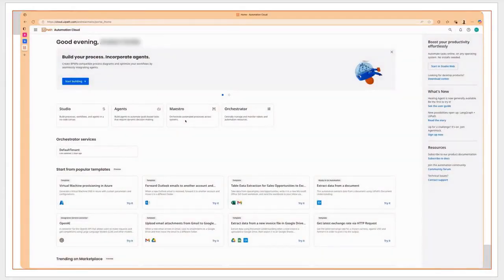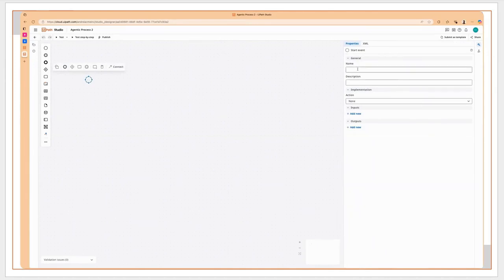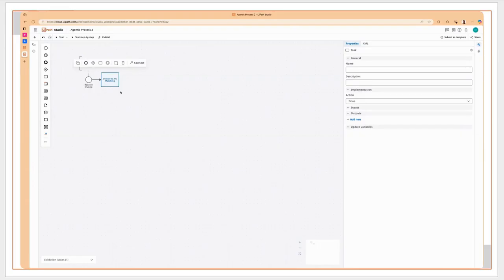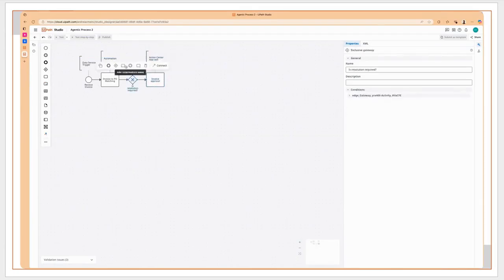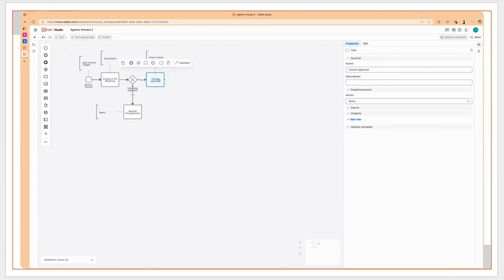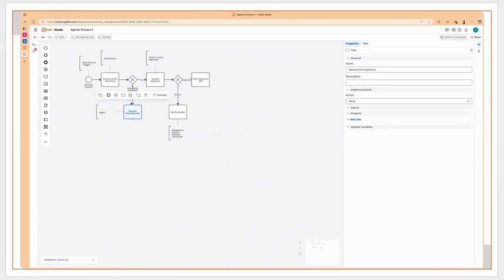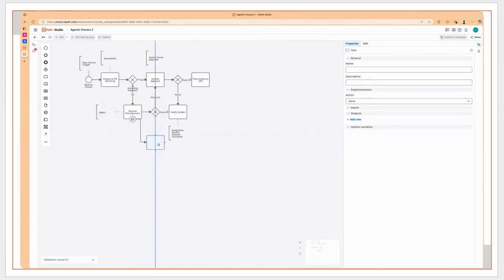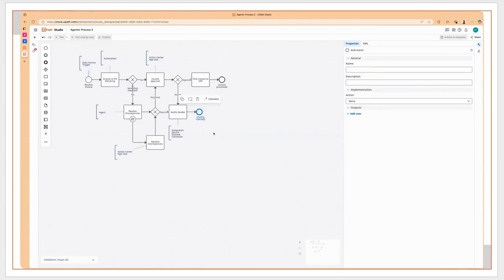M9.02 - Model BPMN 2.0 diagram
let's model the BPMN 2.0 diagram for use case (Invoice processing) and in the next section we'll see how to map its elements to UiPath Maestro concepts, connecting process design with automation execution.